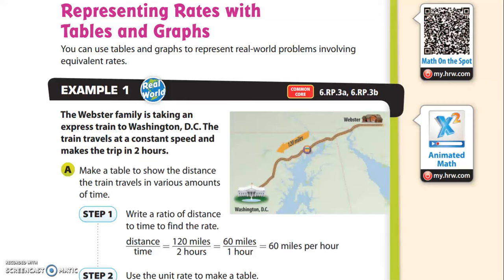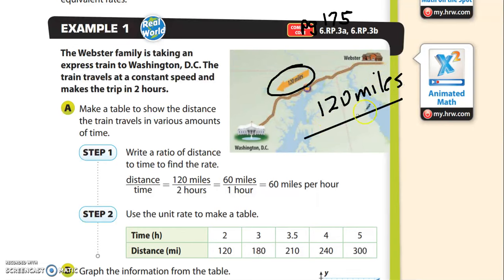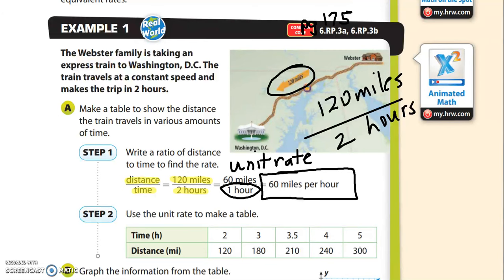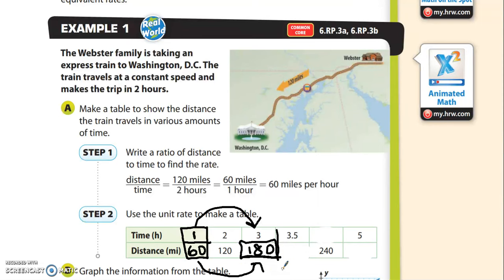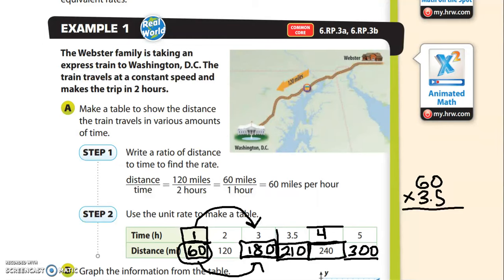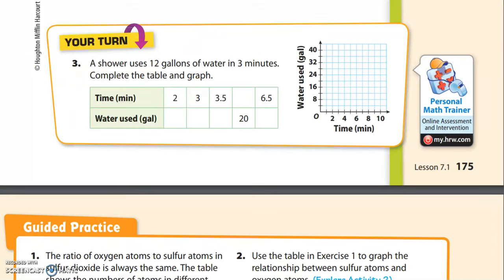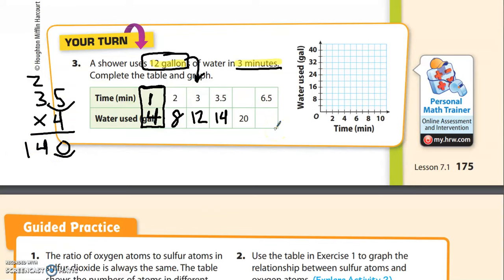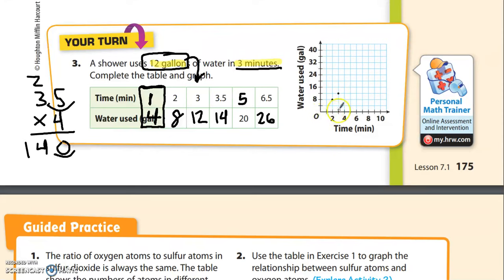Lesson 7 1 page 175